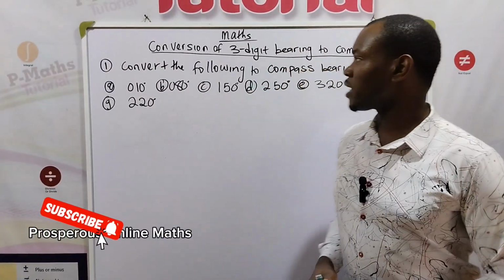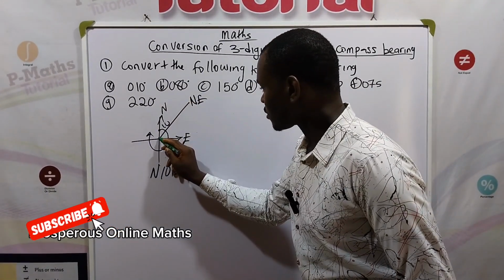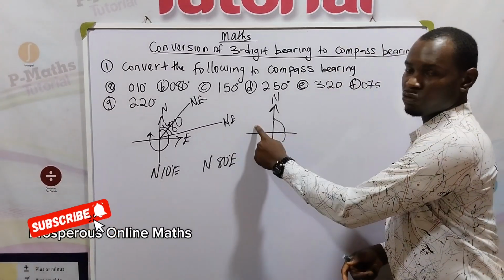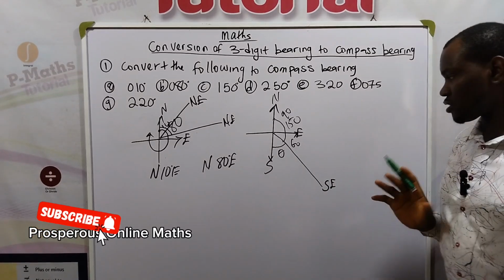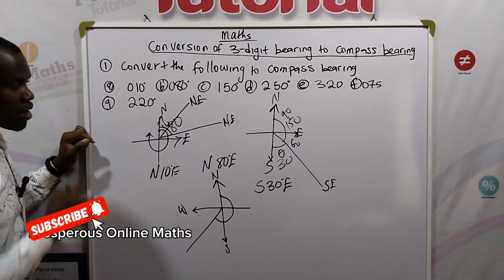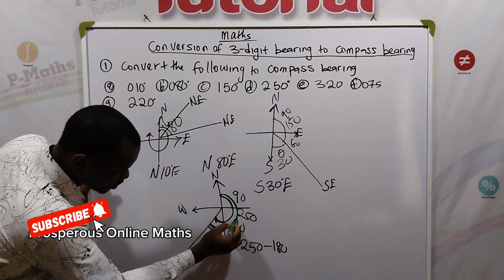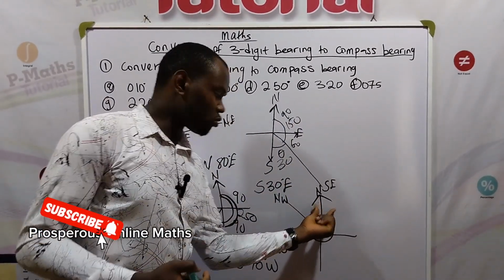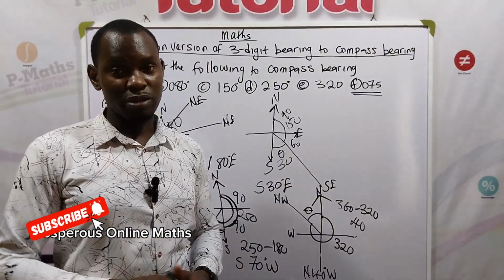How to convert 3-digit bearing to compass bearing.